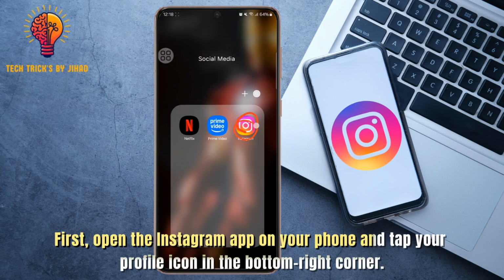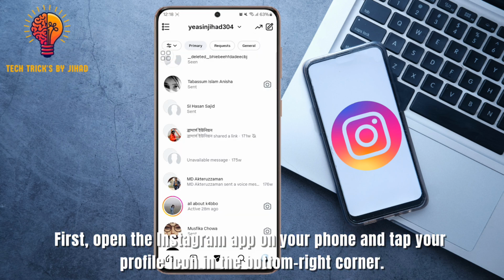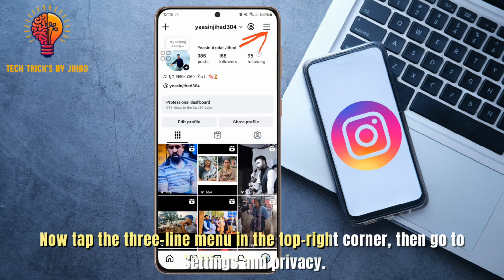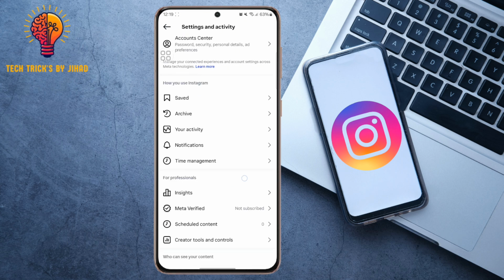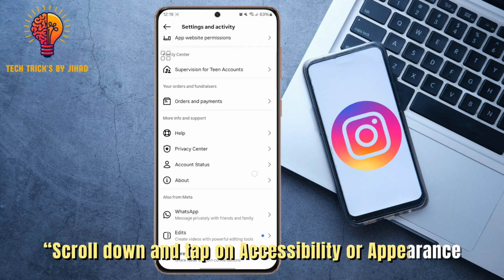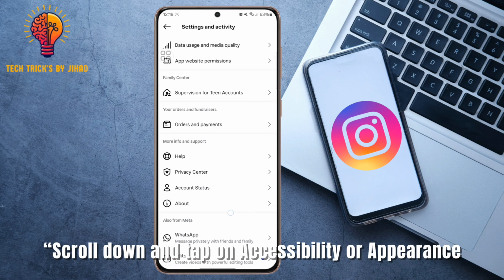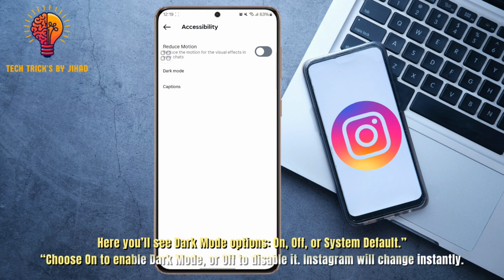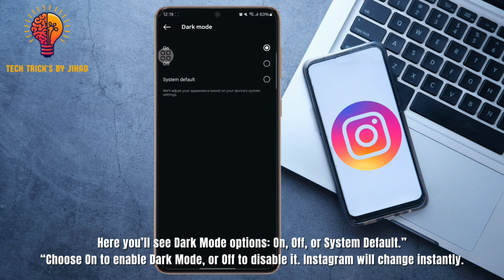🌙📱 How to Enable Dark Mode on Instagram (ios) 2026 | New Update Step-by-Step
🌙✨ Want to make your Instagram look cooler and easier on your eyes?
In this video, I’ll show you how to enable Dark Mode on Instagram in 2026 quickly and easily! 📲🔥

Dark Mode not only looks stylish 😎 but also helps reduce eye strain, especially at night 🌌.

⭐ In This Video, You’ll Learn:

✔️ How to turn on Dark Mode on Instagram (latest version) 📱
✔️ How to switch back to Light Mode ☀️
✔️ What to do if Dark Mode is not showing ⚙️
✔️ Instagram settings update for 2026

instagram dark mode, how to enable dark mode instagram 2026, instagram dark theme update, turn on dark mode instagram, instagram settings tutorial, social media tips 2026